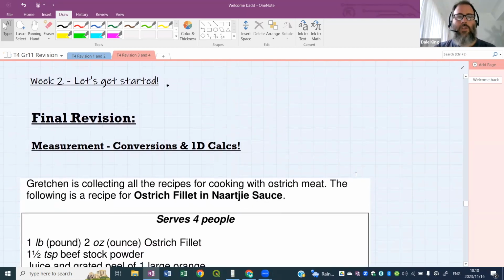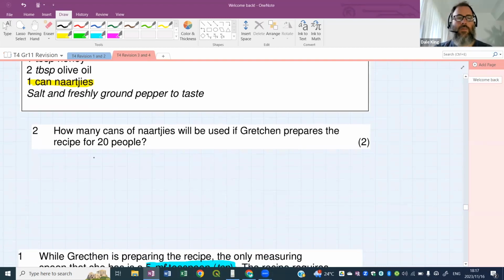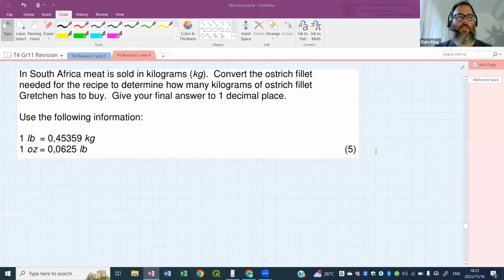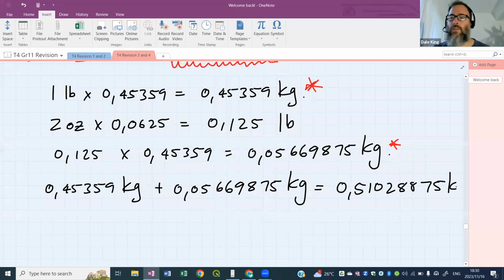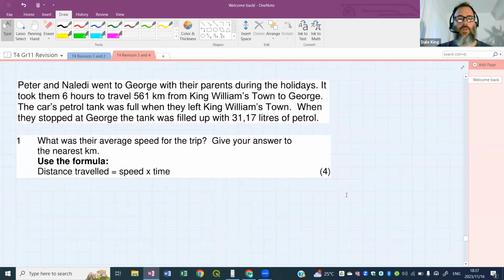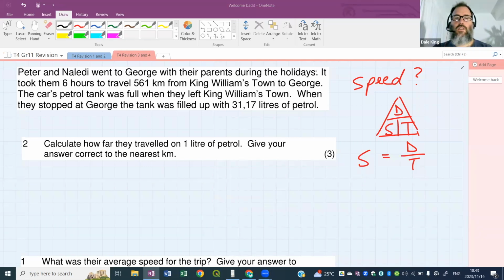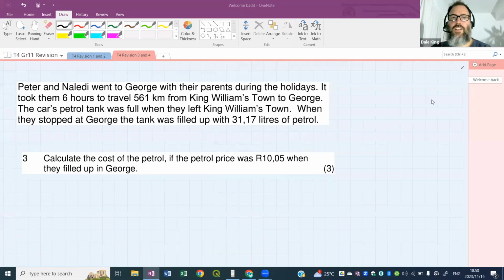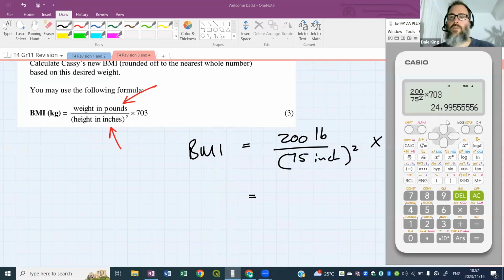Grade 10 - Revision - Final Exam Math Literacy (measurement: length, mass, time)